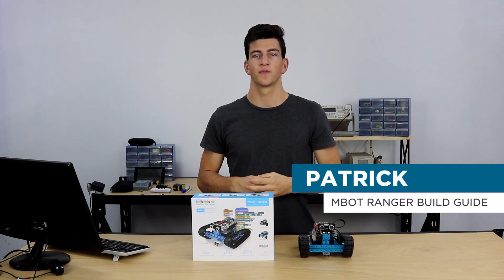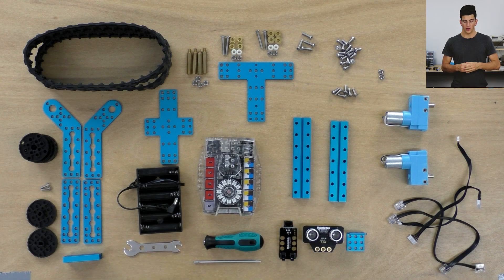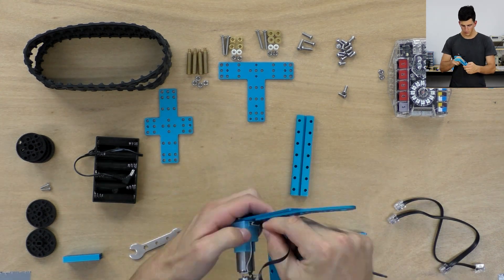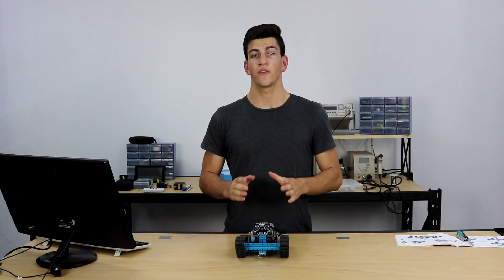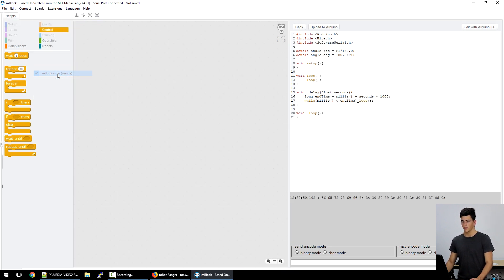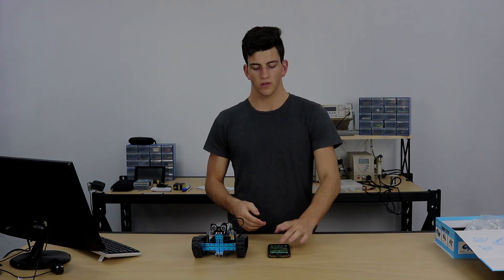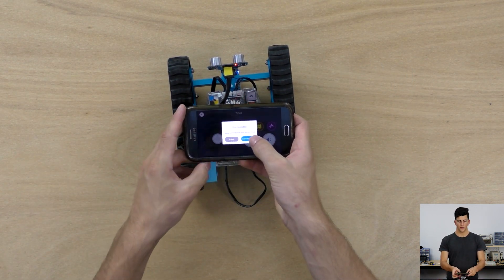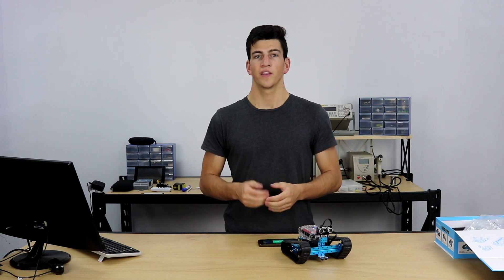Makeblock mBot Ranger Assembly and Getting Started Guide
The Makeblock Ranger Robotics Kit adds much more modularity and customisation to the kit. From extra sense modules expanding the functions of the ranger, to completely changing the look of the Ranger engaging the students on a creative and educational level.